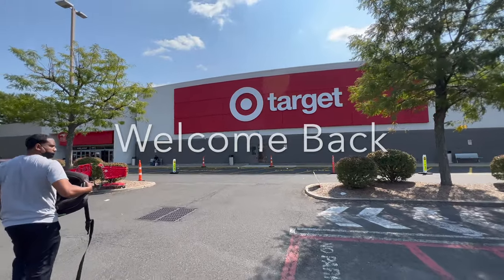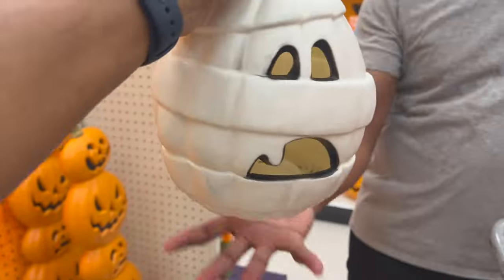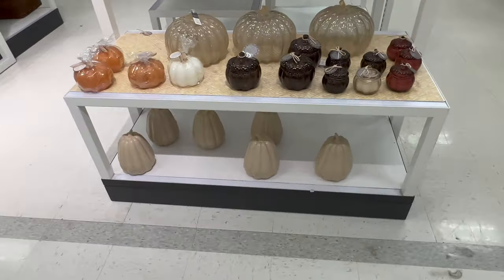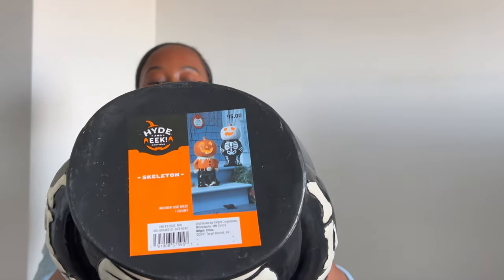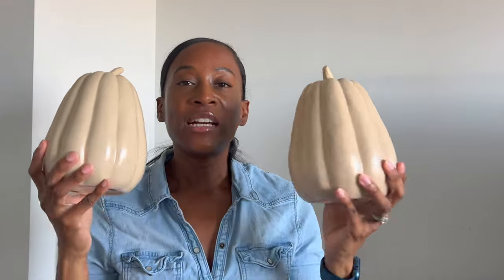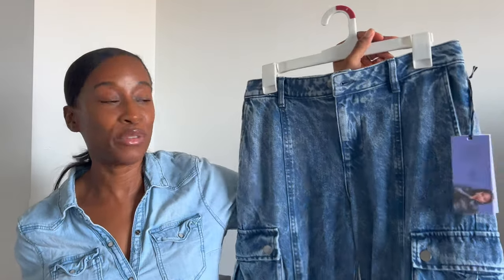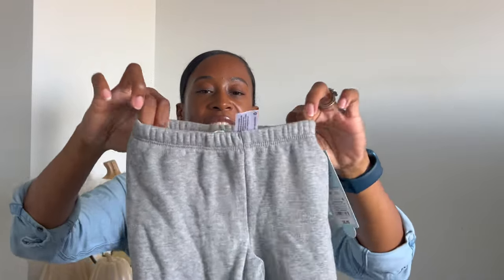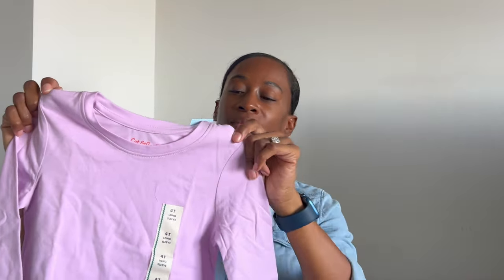Halloween Decor Shopping // Target Decor & Clothing Haul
Hi everyone! This is the last weekend of Summer and I'm SO excited that Fall is here! My family and I went to Target and Big Lot's to check out their Halloween decor and picked up a few items. I also grabbed a couple pieces from the Kahlana Barfield-Brown collection at Target.